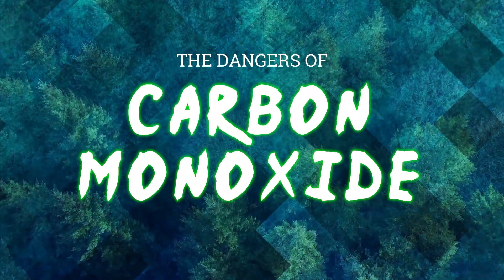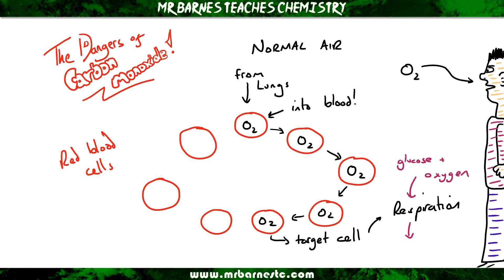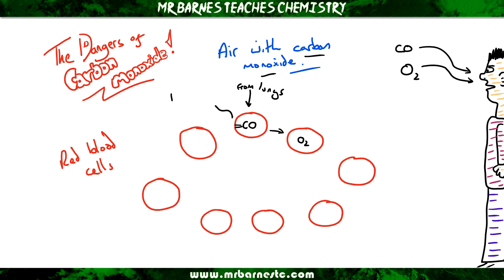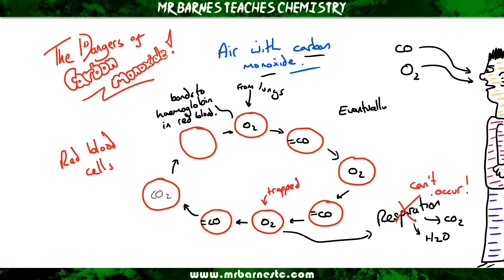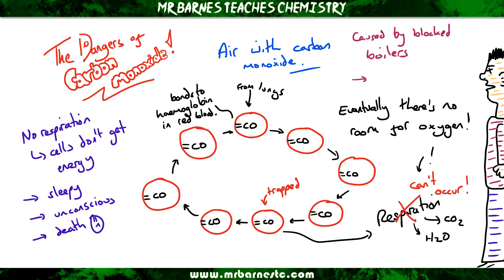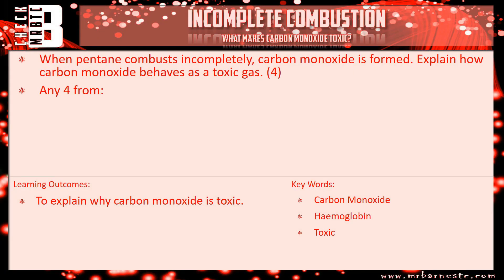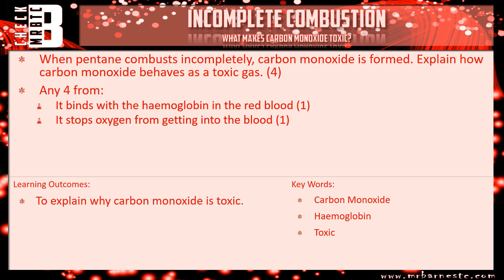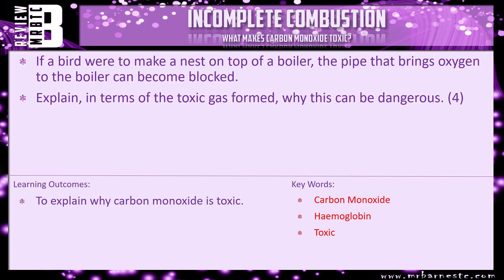GCSE Chemistry 1-9: The Dangers of Incomplete Combustion: Carbon Monoxide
8.09 Explain how carbon monoxide behaves as a toxic gas